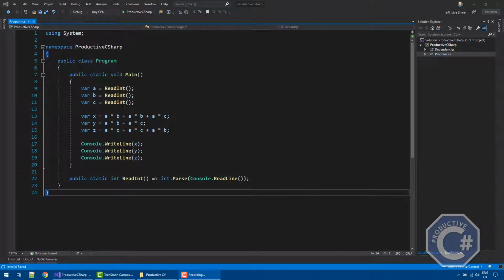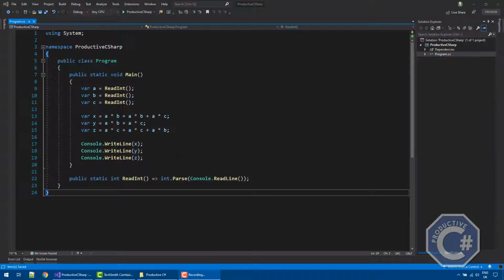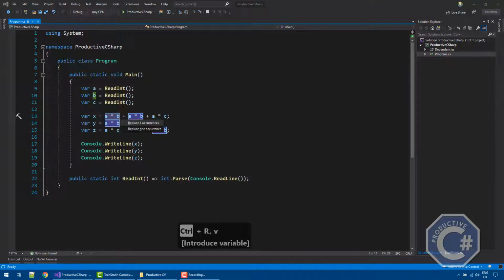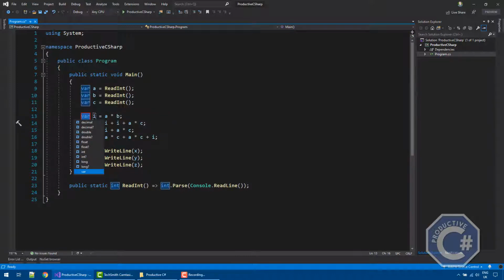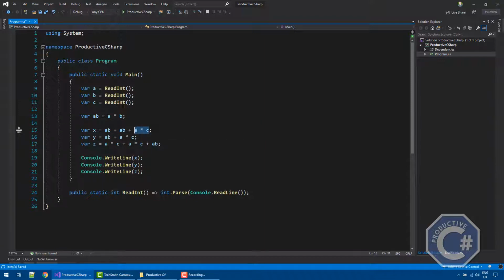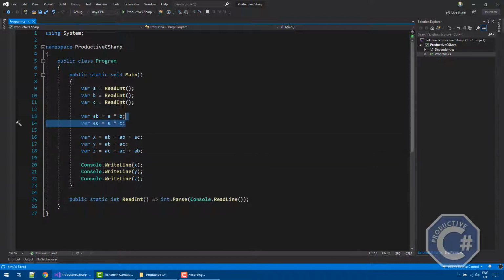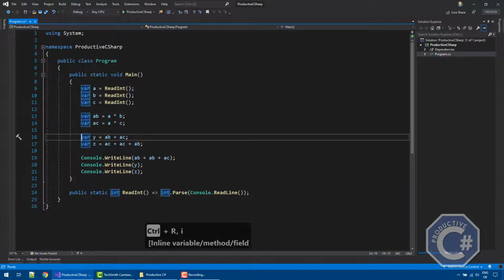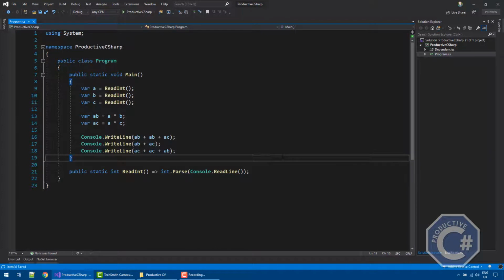Extract and inline variables